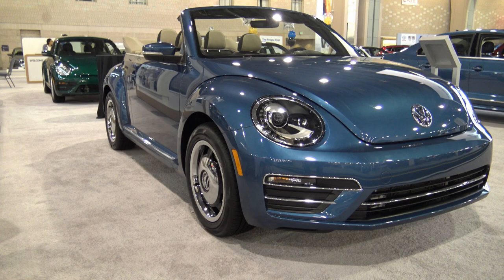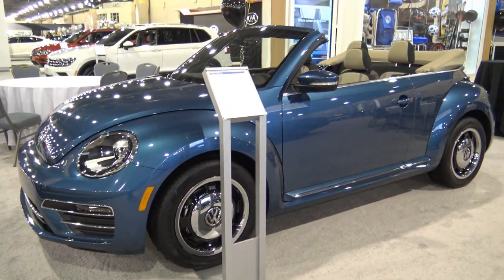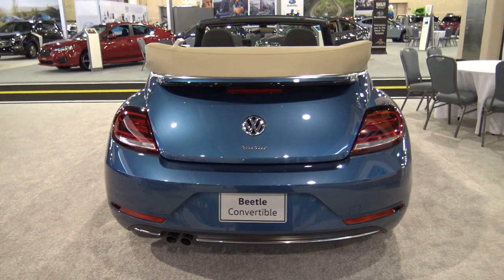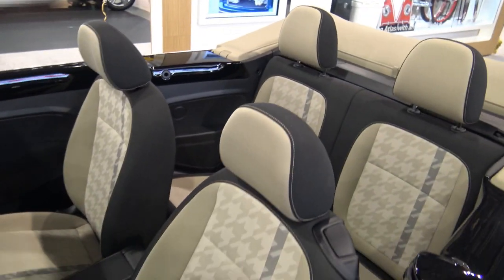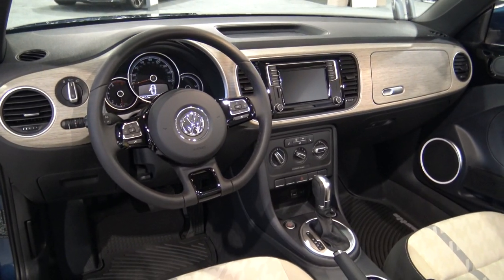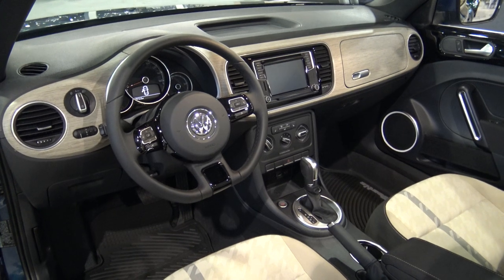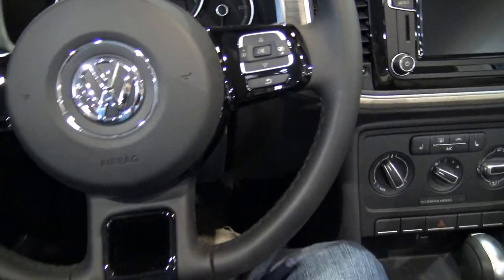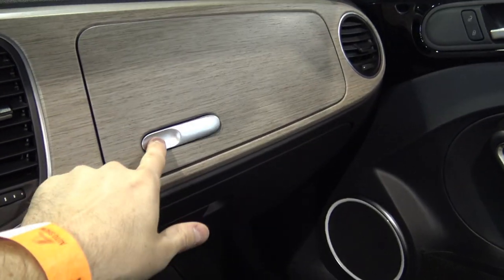2018 VW Beetle Convertible TURBO Car POV Review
Unique Mechanics Shop Links ⬇️⬇️⬇️ (Large Selection Up To 75%OFF)

Thank You for becoming part of my YouTube family.
We both have a passion for cars and watches, which inspires me to continue providing you with tons of high quality videos to watch right from the comfort of your home.

My main mission is continue uploading weekly videos of gorgeous cars, and awesome watches, who needs anything else in life!  this way you receive notifications when new videos get uploaded.